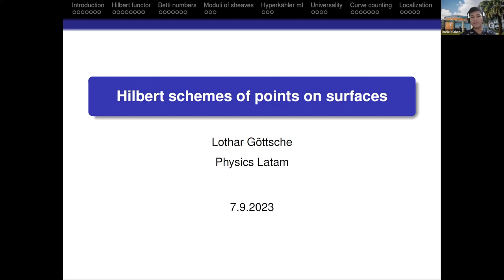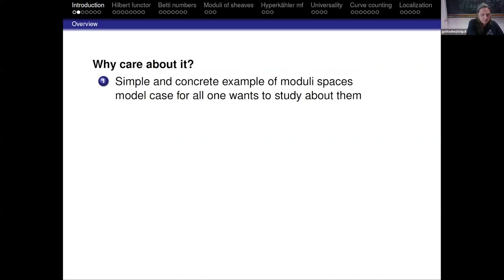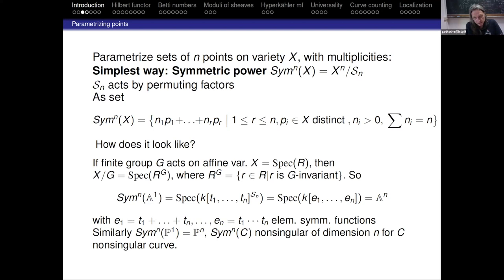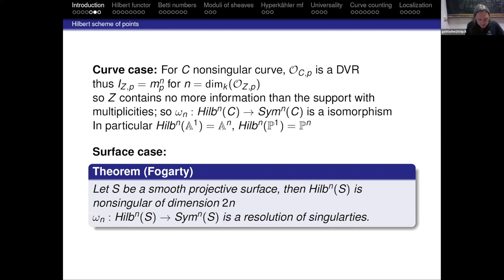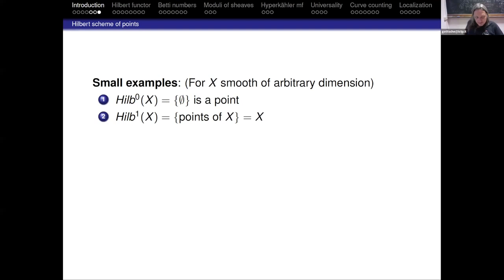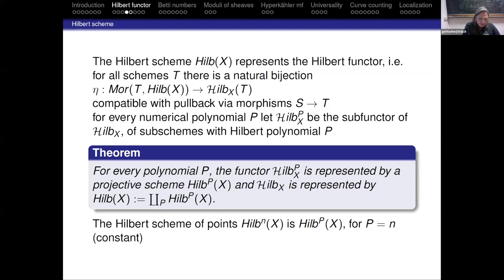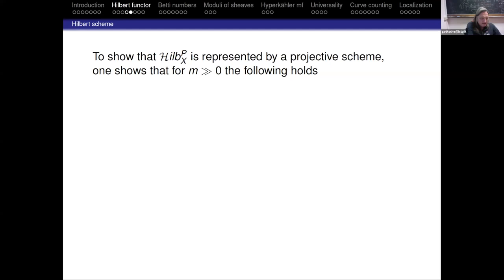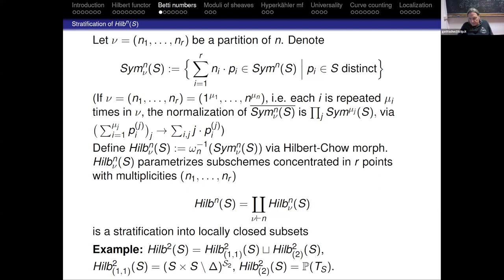Hilbert Schemes of Points on Surfaces - Lothar Göttsche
Hilbert Schemes of Points on Surfaces (Lothar Göttsche, ICTP)
Fecha: jueves 07 de septiembre de 2023